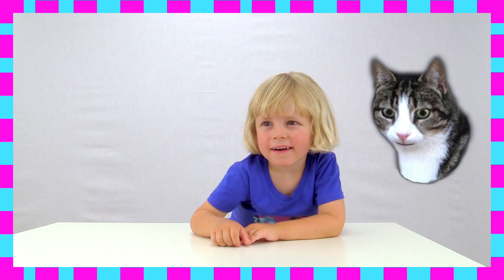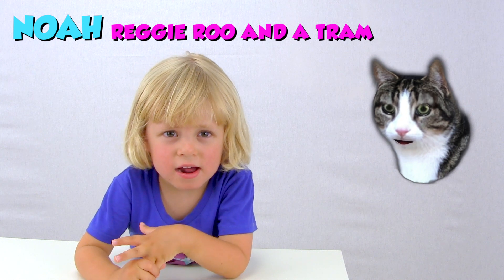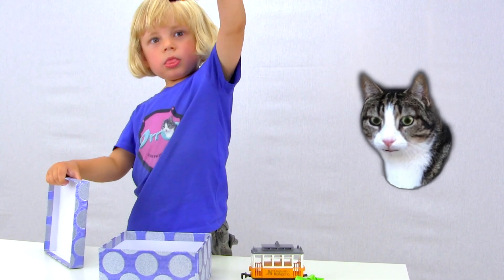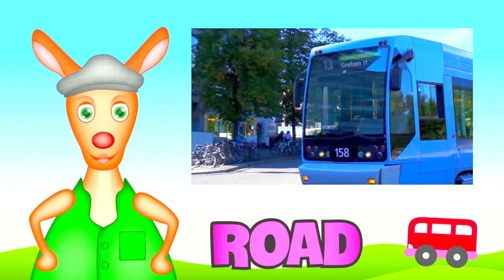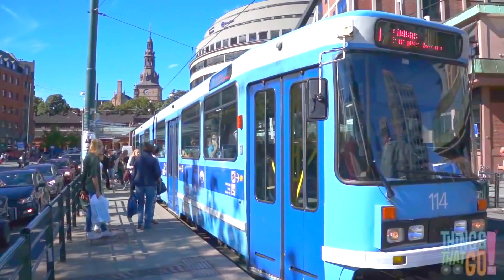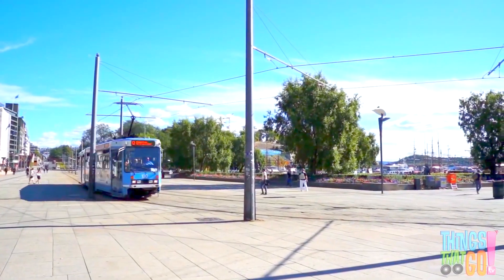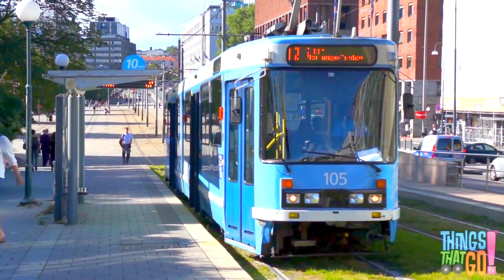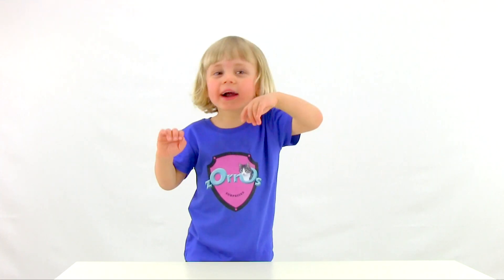Learn About Trams - Tram Kids - Train Children - zOrrOs surprises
Noah opens a surprise and it turns out to be a blazing tram. Then Reggie Roo teaches us about train children. This video is good if you want to learn about trams or tram kids or train for kids.

Cuts, color and audio enhancements have been made.

Thumbnail:
Cuts and color enhancements have been made.